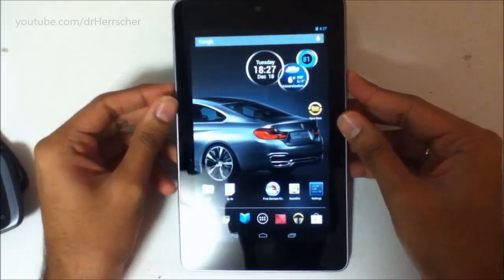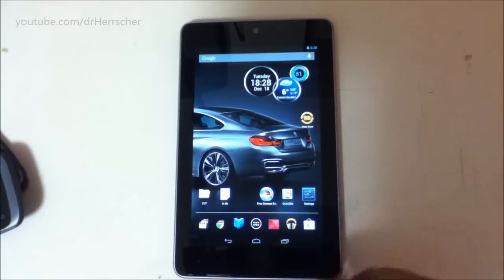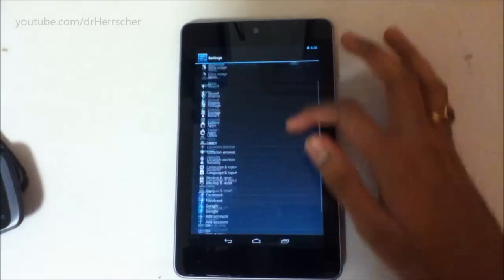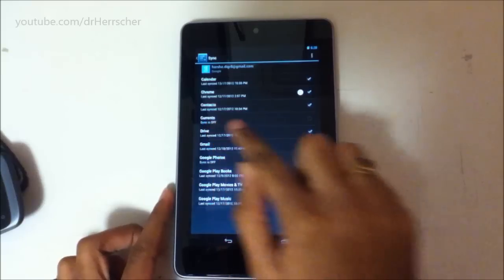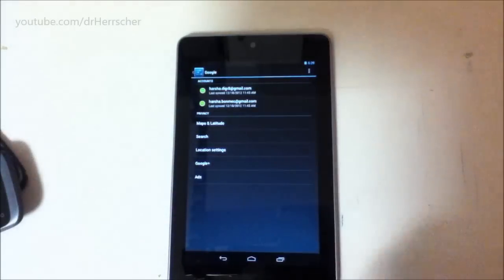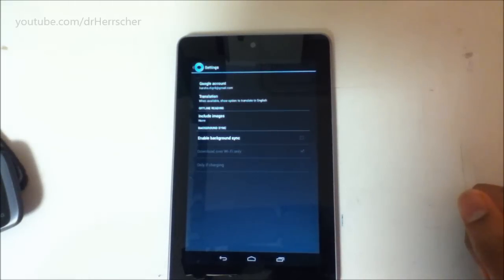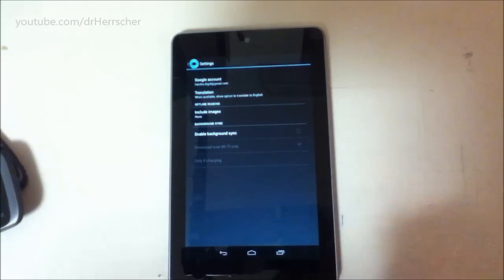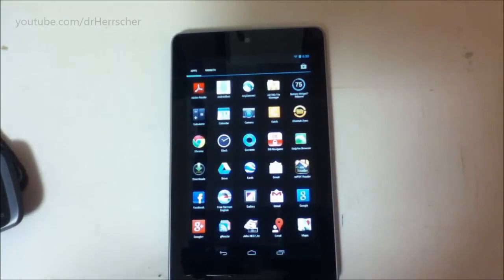Nexus 7 quick tip: lag fix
If you face a little amount of lag at times with your nexus 7. Perform this step and notice the improvement.
It has done quite an improvement for me!